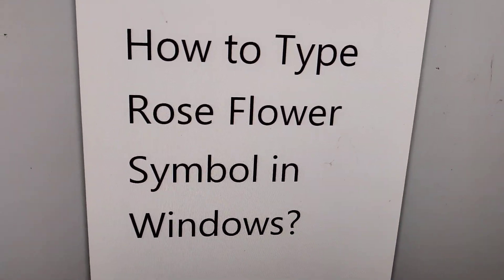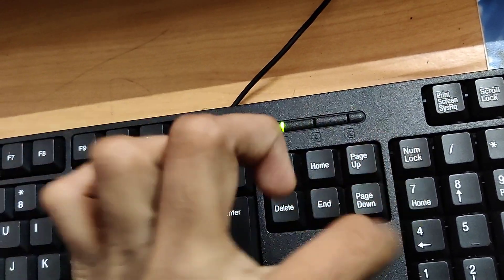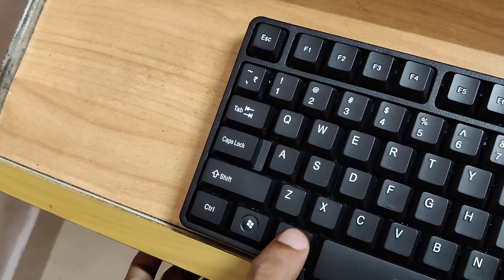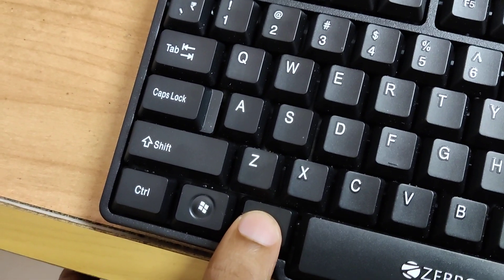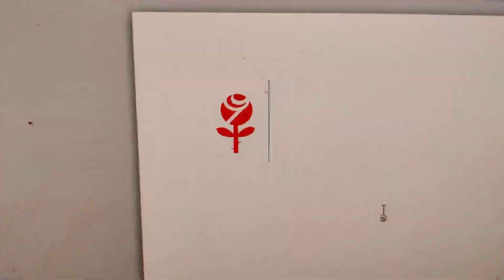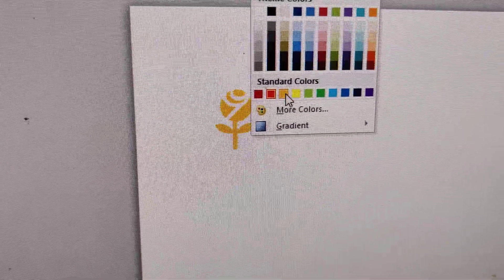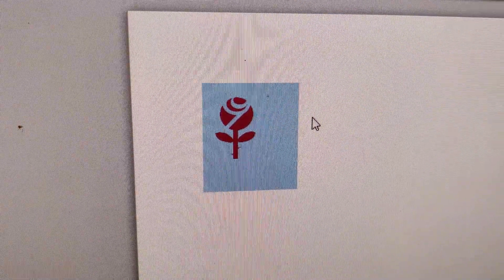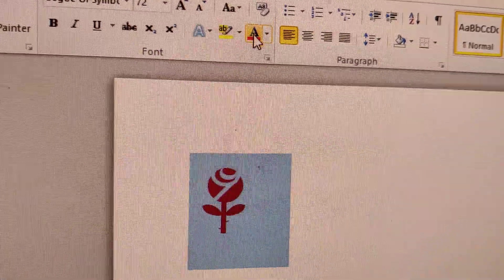How to type Rose flower symbol in windows using computer keyboard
How to type Rose flower symbol in windows using computer keyboard is shown in this video